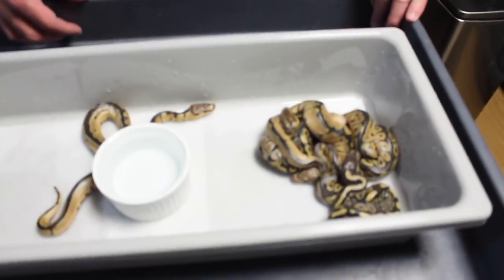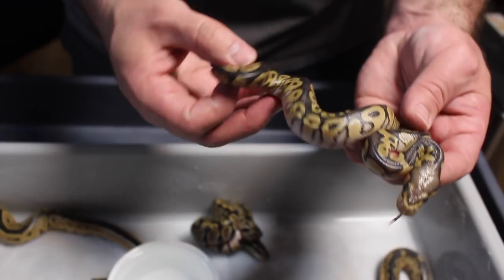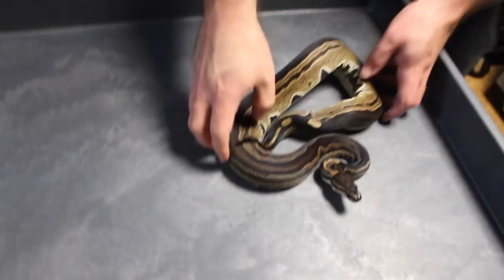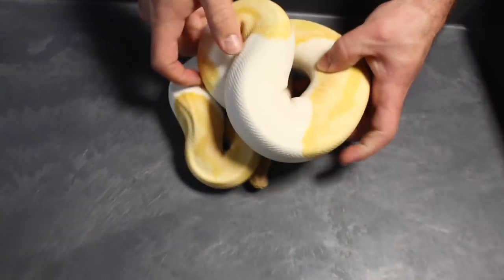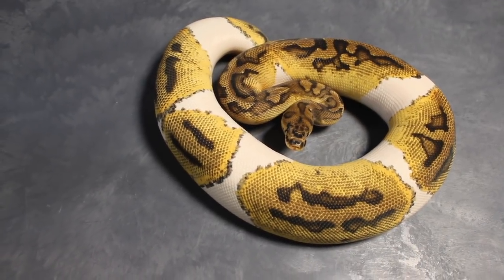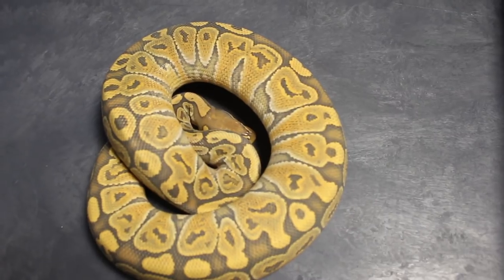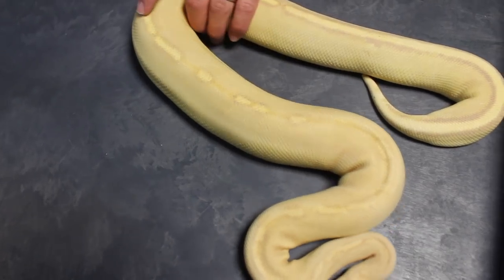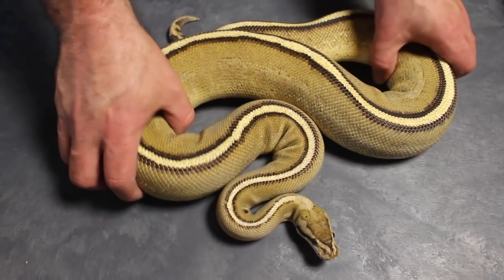Vlog 8 : Clown babies and My Top 10 Ball pythons!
This is vlog # 8 Clown hatchlings and top 10 Bp in my collection!